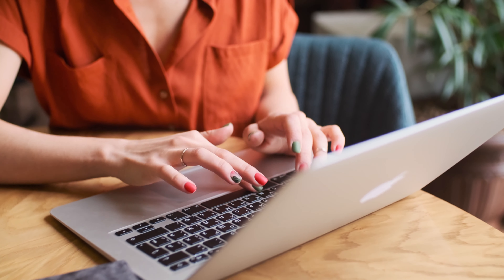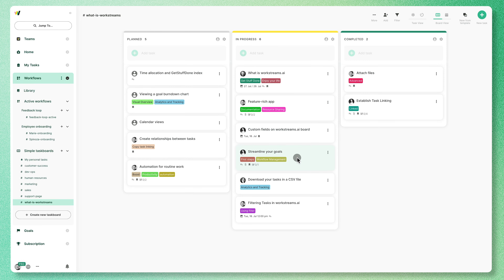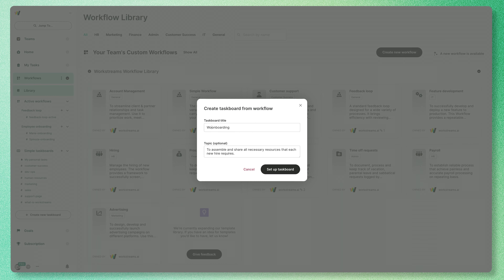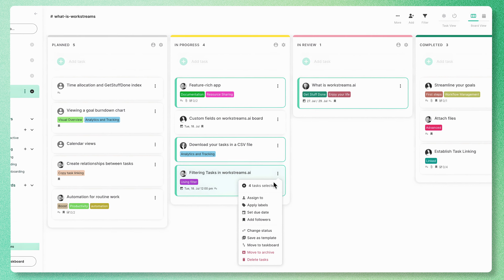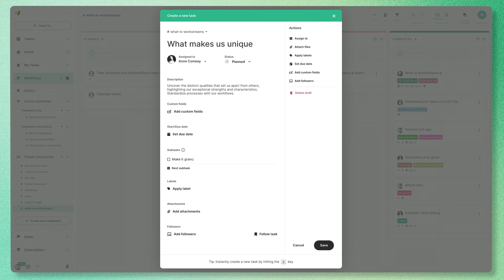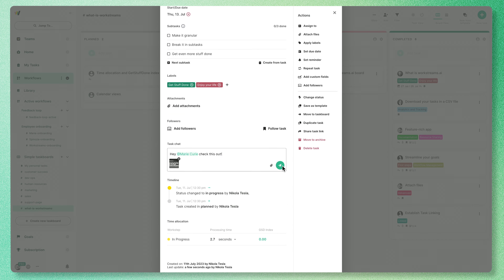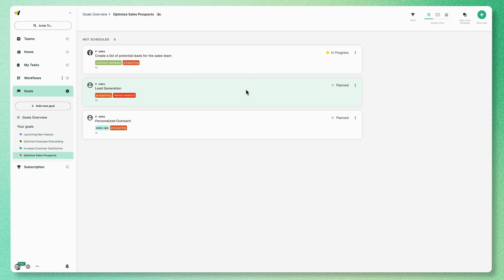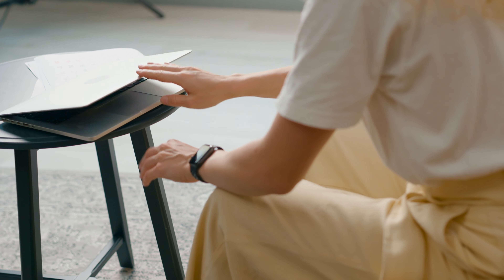Introducing workstreams.ai: The Ultimate Workflow Solution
🚀 Discover workstreams.ai, the ultimate solution for modern workflow management!

Streamline tasks, collaborate effortlessly, and achieve work-life balance with this intuitive app. Spend less time on tedious tasks, embrace change effortlessly with Kanban boards, and manage tasks like a pro! Boost productivity with time allocation and Get-Stuff-Done Index. Stay organized and in sync with the in-app calendar and integration with Slack and Microsoft Teams. Join the workstreams.ai community and revolutionize the way you work today!